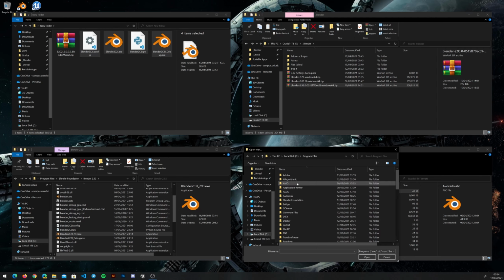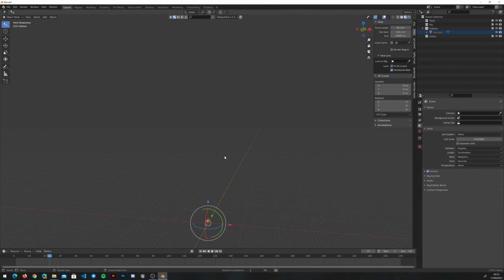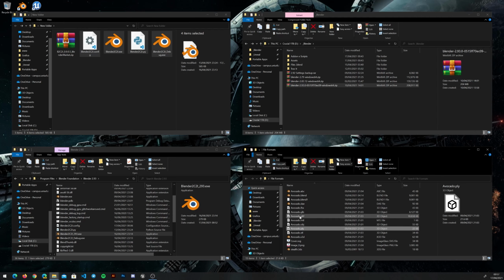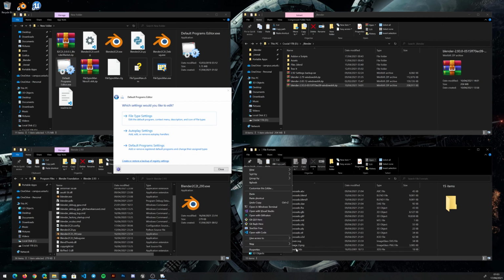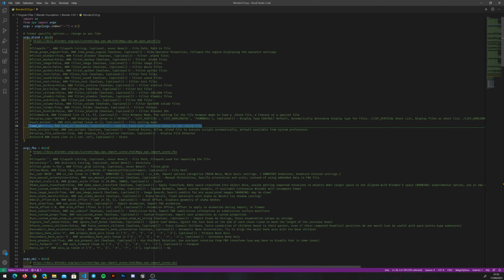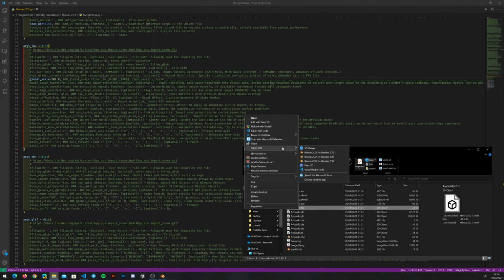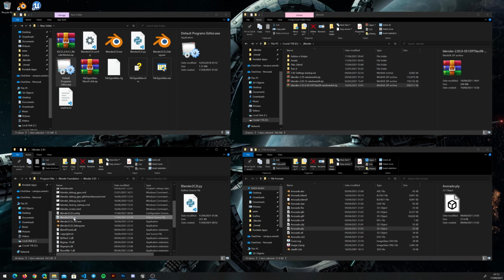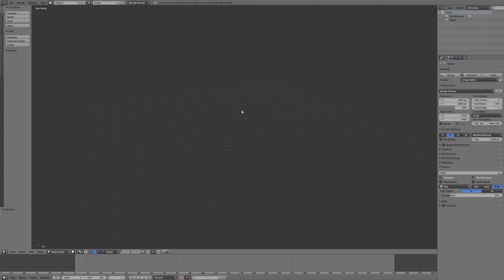Blender two clicks to import, how to install and configure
In this video you will understand how to install Blender2C2I in your Blender single or multiple installations.

With this tool you'll be able to open (with any version of Blender) your favourite formats with a double click or add it to the "open with" menu.
You'll also understand what file to edit to modify the default import settings for each format or the window size/position.

A short guide to remove an option added by mistake to the context menu is included too (In case you set as default an incompatible or unwanted format)

VIDEO SECTIONS:
00:00 - Installation and file extension association
05:55 - Remove from context menu unwanted entries
07:50 - Configure the default import options for each format
12:06 - Configure the blender window settings (resolution, position, maximized or fullscreen)
13:23 - Product link and credits